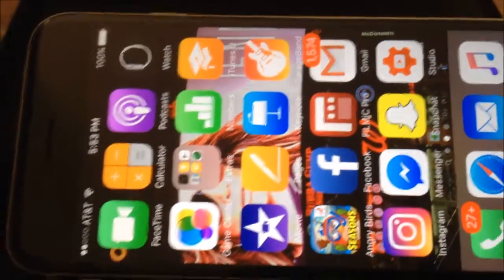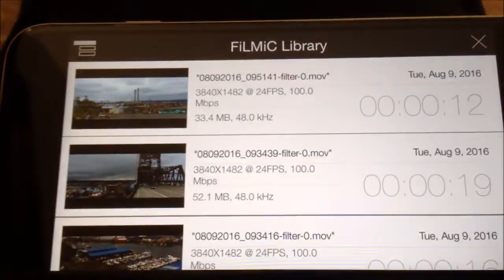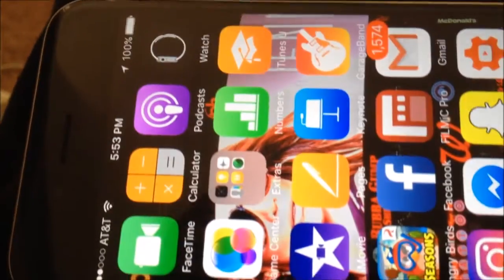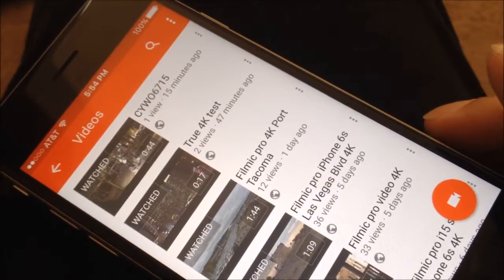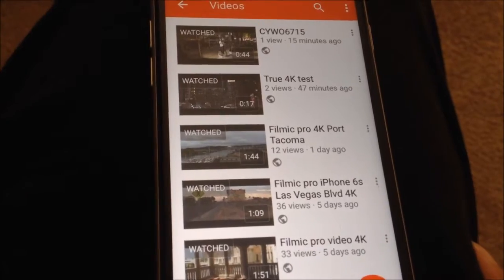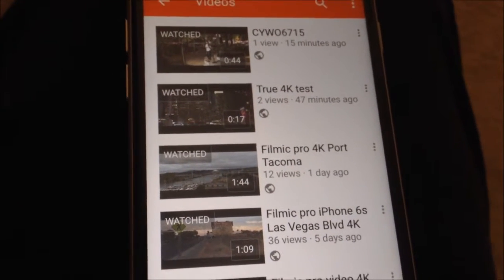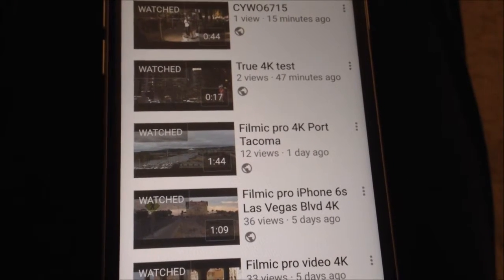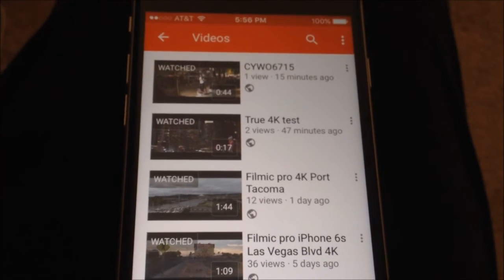iPhone FILMIC PRO 4K tutorial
If any one has came to look at my 4K videos in the past. I give my sincere apologies. But i figured out why the was a lost of resolution. I hope this helps